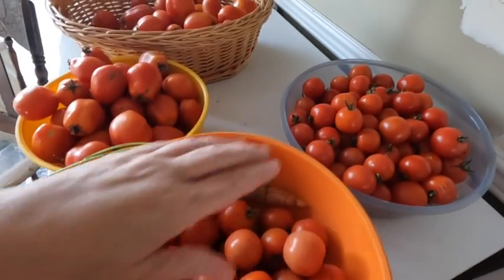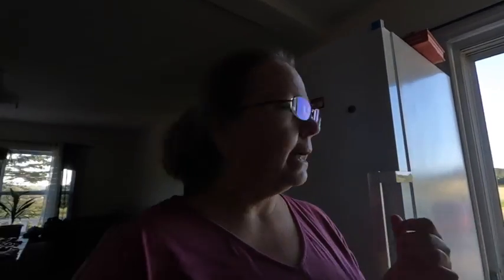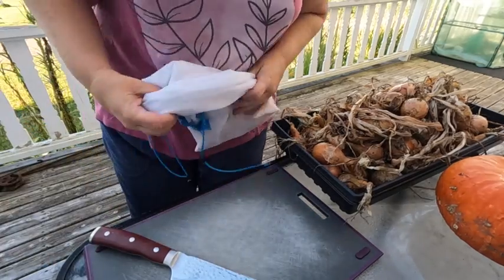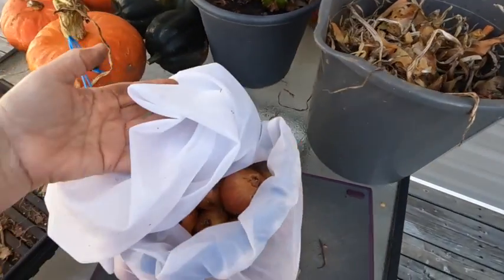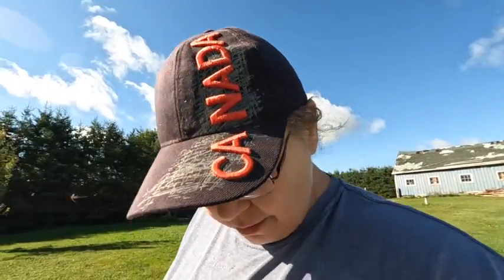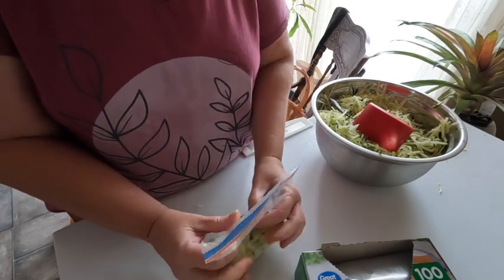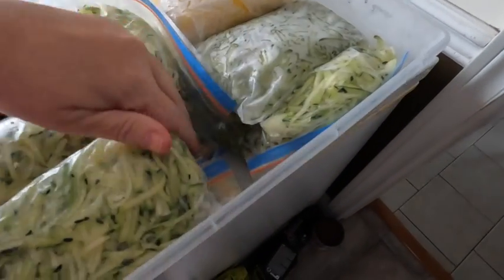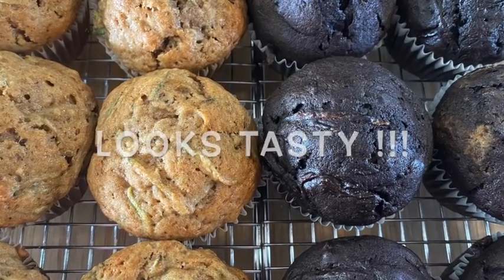Adding to the inventory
We are still building the inventory and wow, is it ever growing, and yeah yeah yeah, I still have to get to the carrots and beets.

 :o)

Here is that muffin recipe, I added cocoa as well for the one version, probably too much but hey, is there ever too much chocolate?

Where we usually buy our seeds.

Come visit PEI.